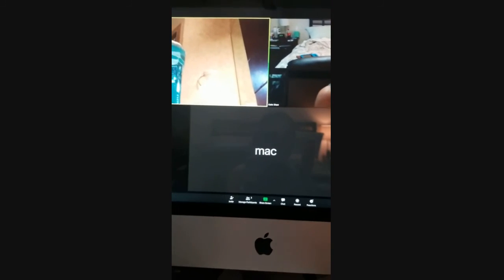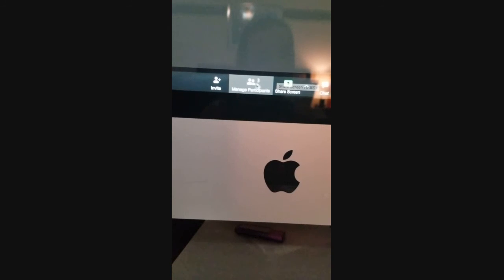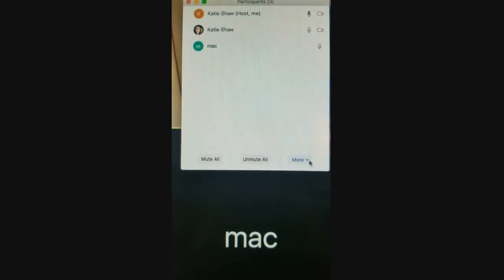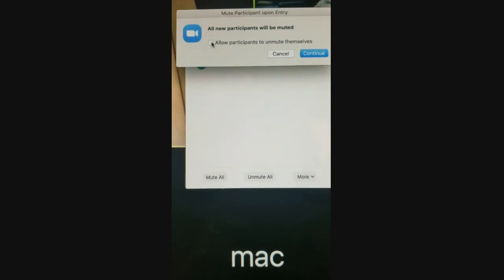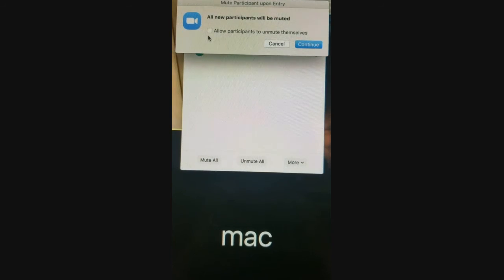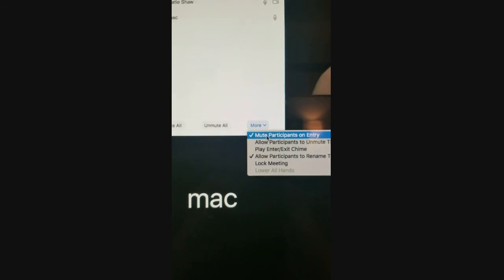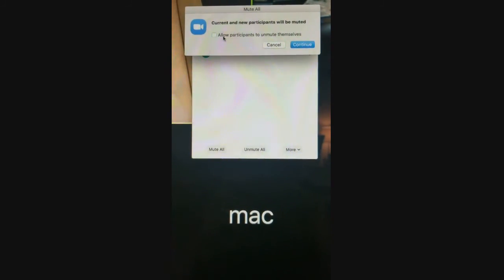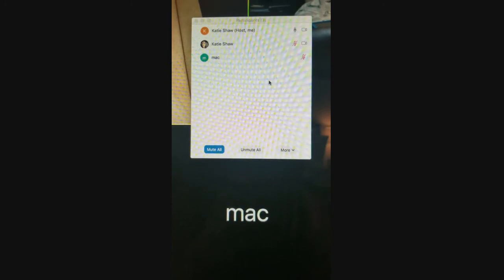Zoom for teachers